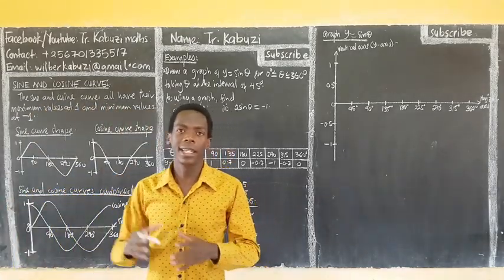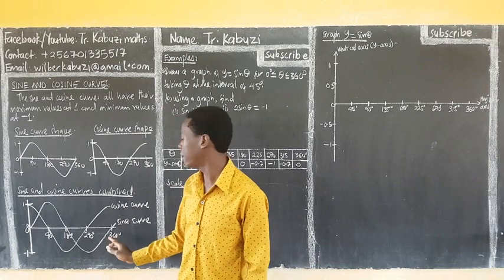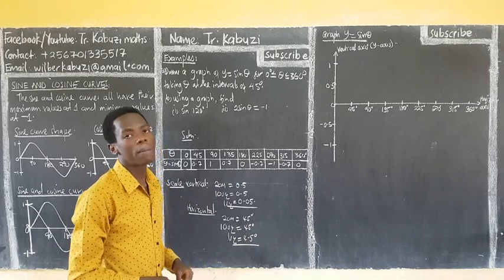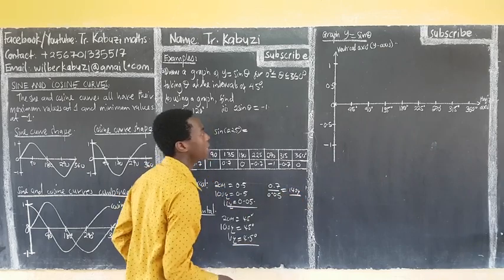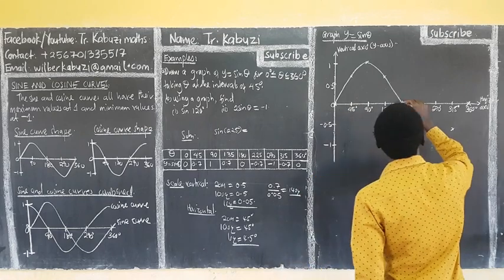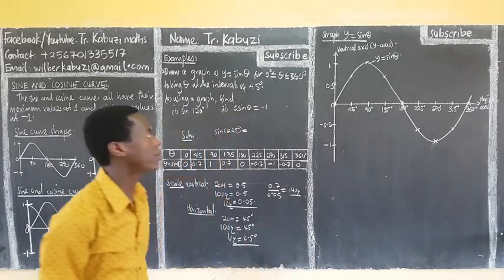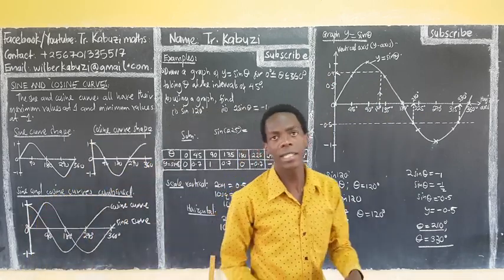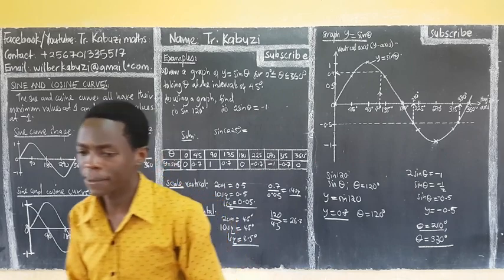sine and cosine curves: lesson 1............africastruggle.